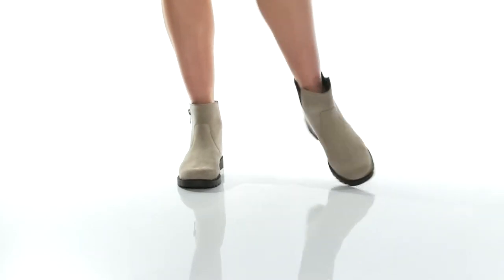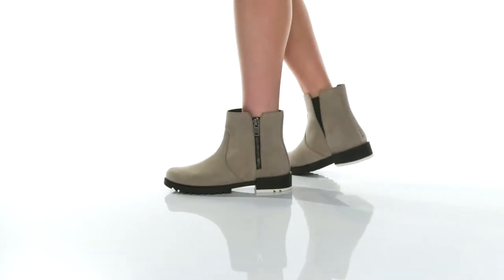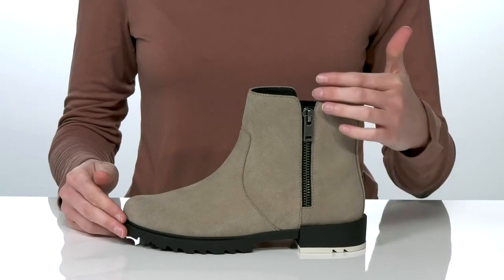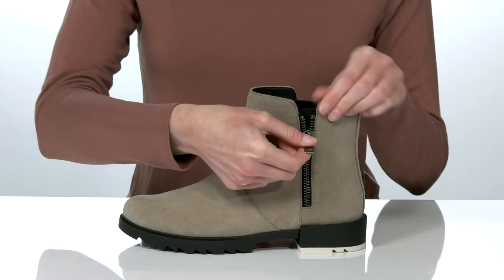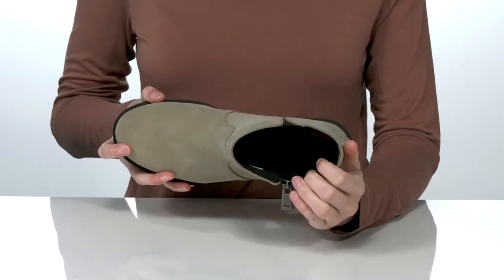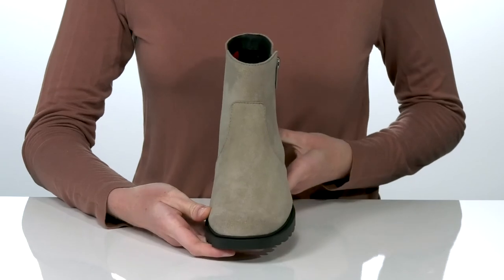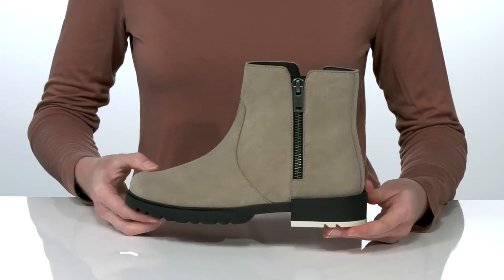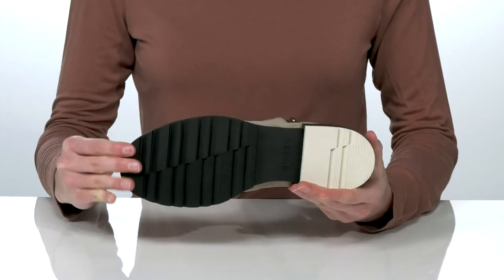SOREL Emelie™ II Zip SKU: 9532226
The SOREL&reg; Emelie&trade; II Zip is a short boot for the spring and fall. Sleek and versatile, the short bootie will cover your ankle without taking over the rest of your leg.
Durable construction.
Side zipper for easy on/off.
Slip on style.
Cushioned footbed.
Synthetic outsole.
Imported.